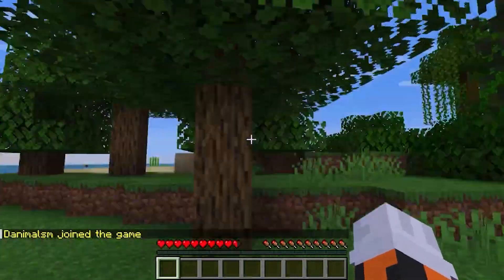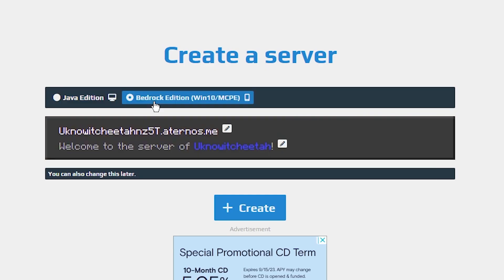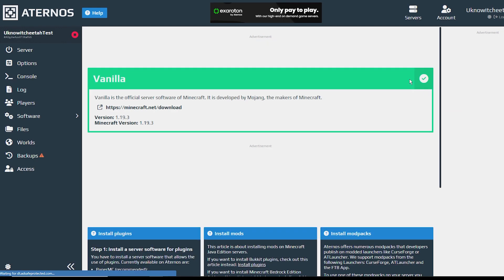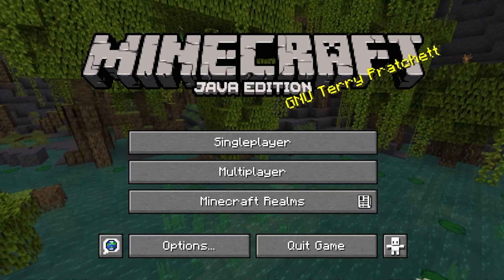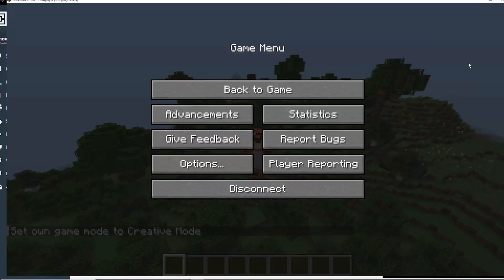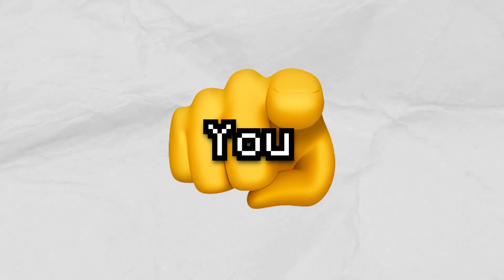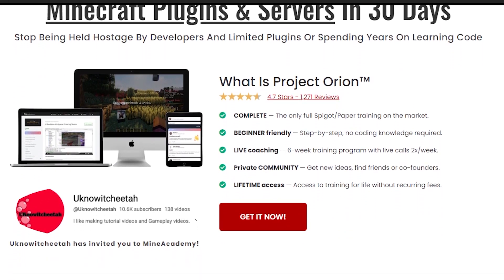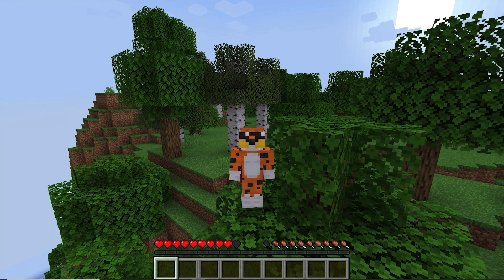How to Make a Minecraft Server 1.20 Java - Play Minecraft Java/Bedrock with Your Friends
✅ Learn to make your own Minecraft plugins and grow successful Minecraft servers (even if you've never coded before):

Welcome to our comprehensive guide on how to make a FREE Minecraft server similar to Hypixel, without the need for port forwarding. Whether you're playing Java Edition or Bedrock/MCPE, this tutorial will walk you through the entire process step by step, allowing you to enjoy a seamless multiplayer experience with your friends.

In this video I show you hot to make a PUBLIC MINECTRAFT SERVER on Java with no Port Forwarding FREE FOREVER!
  👇WATCH NOW👇
✅ How to GET Minecraft 1.20 RIGHT NOW! (Bedrock/Mobile)